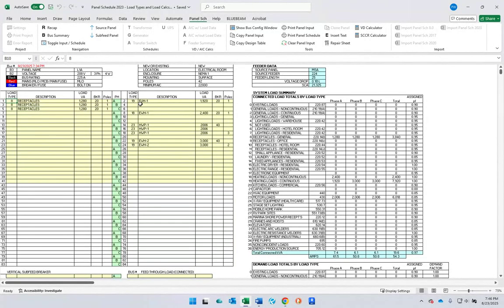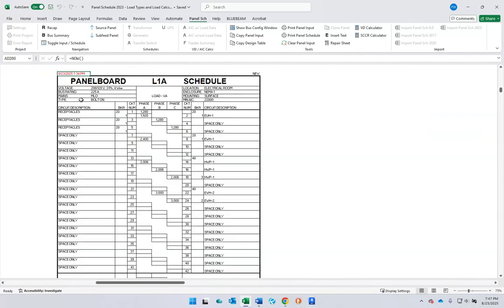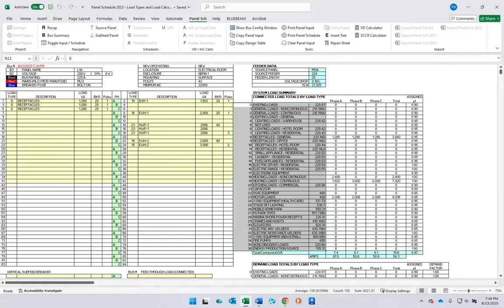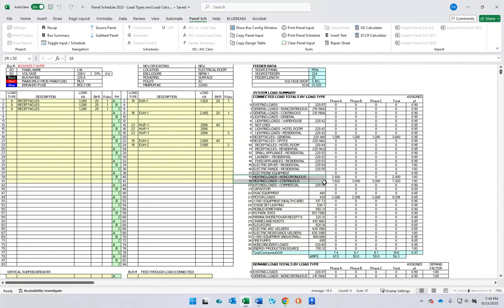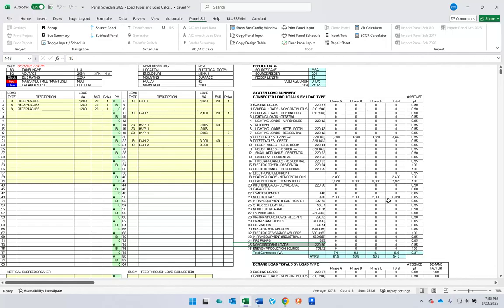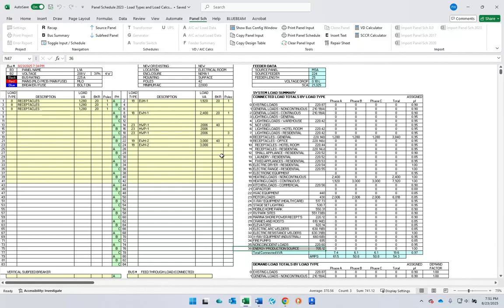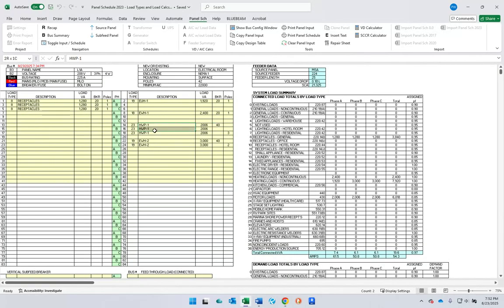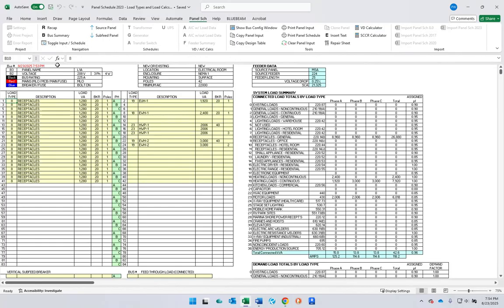How to populate a panel with load information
This video describes the process of entering loads into a panel or bus for Panel Schedules from EPS Software Solutions.
+ Understanding Load Types
+ 1-pole loads
+ 2-pole loads
+ 3-pole loads